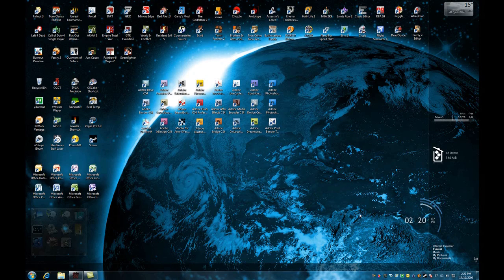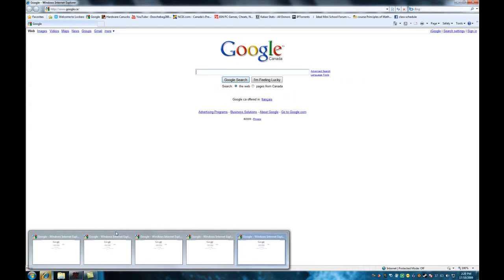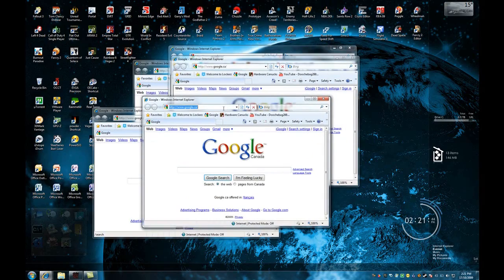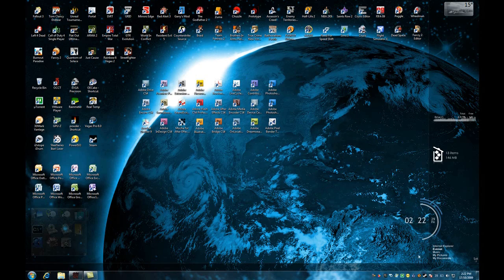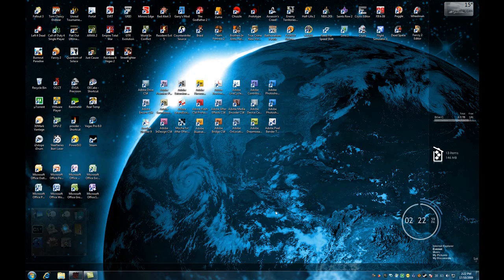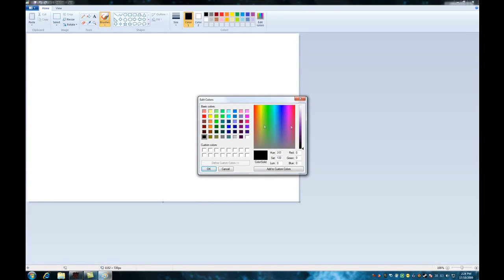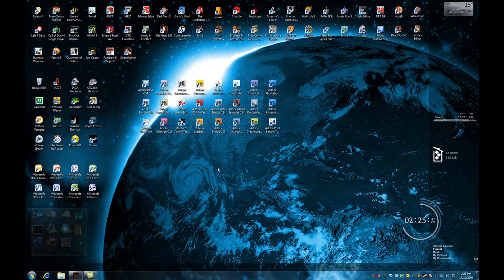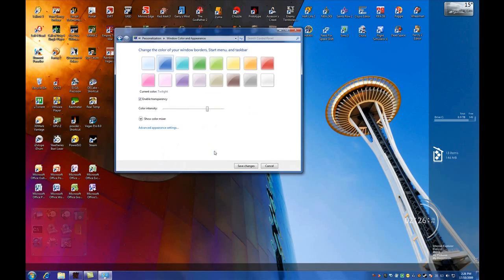Windows 7 Review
PM me for a lockers invite

This is my review for Windows 7. I am using the Windows 7 Ultimate 64bit version that I got from my Microsoft Technet Subscription. This video is obviously not a professional video and is jsut my shot at reviewing this wonderful Operating System for youtube so the viewers can see what are the new features of windows 7 and decide if they are going to buy it or not.